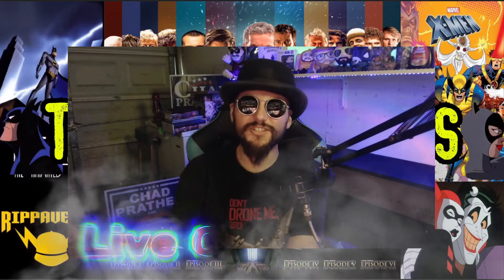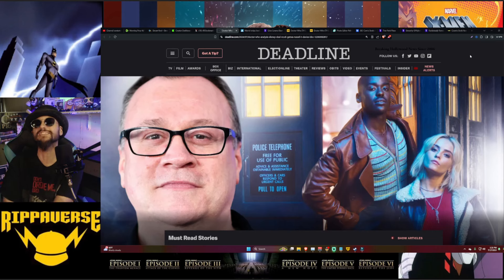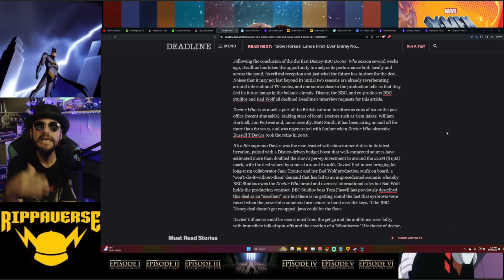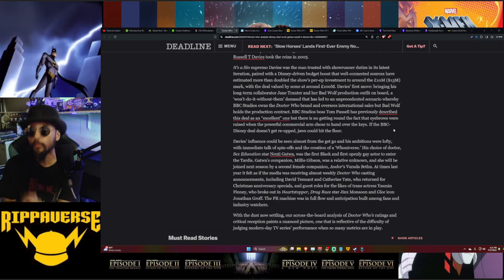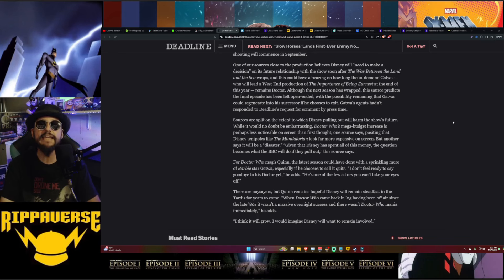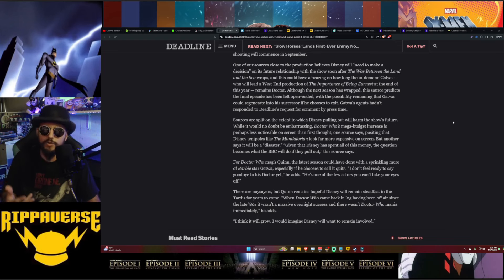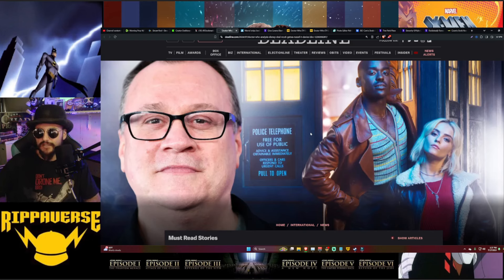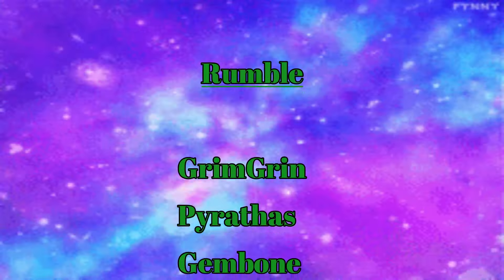Disney Doctor Who CANCELLED After Second Season? Deadline Insiders Speak Of High Costs Low Numbers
The question has been raised by Deadline if Disney Doctor Who was worth the millions they spent. According to insiders Disney is thinking the same thing. Rumors persist of the show being cancelled after season 2 and Ncuti Gatwa's time as the Doctor being over. Set insiders even say Doctor Who's season 2 ending is left open to it going either way. What's the story? Lets find out!

"As God has declared, so say we all."

Streaming Schedule is Mon-Friday 11am CST
Wednesdays at 6pm CST
Sundays At 2pm CST & 6pm!